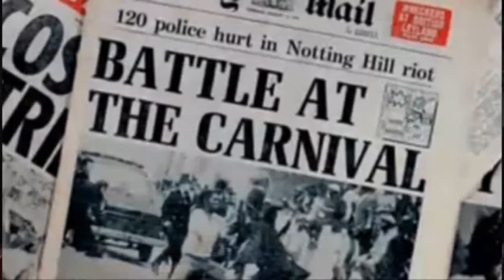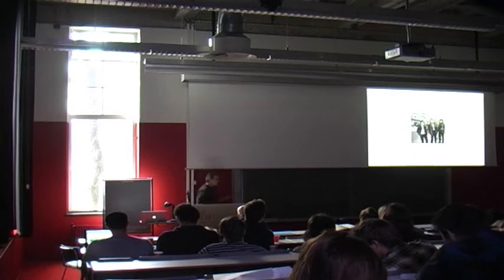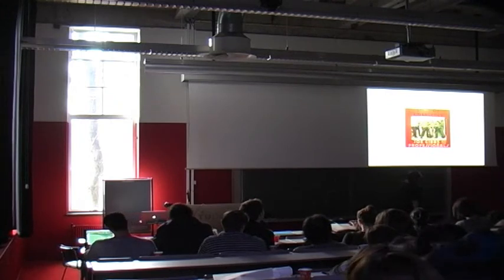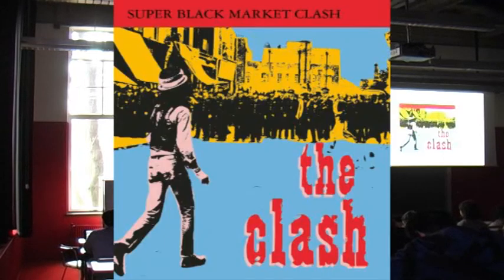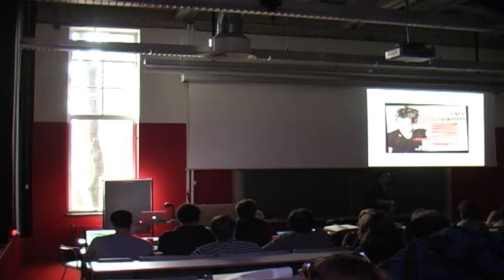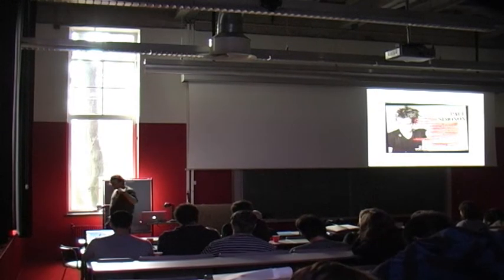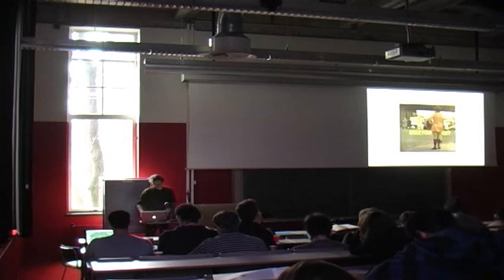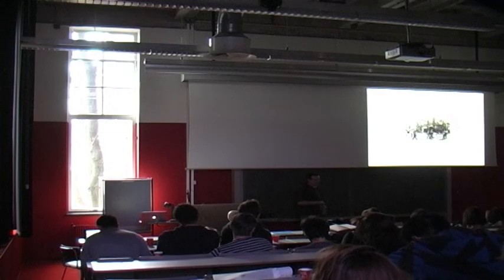Blame the Architect: Lecture 3 part 3/6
Blame the Architect: a lecture series by professor Wouter Vanstiphout on the relation between city planning and urban violence, organized by the chair of Design as Politics at the Delft University of Technology.

This third lecture discusses the events of the Broadwater Farm Estate riot which occurred at October 6th, 1985.